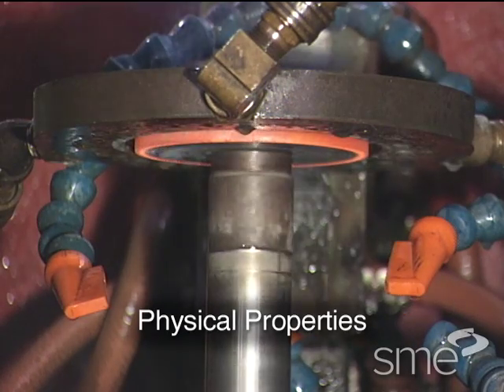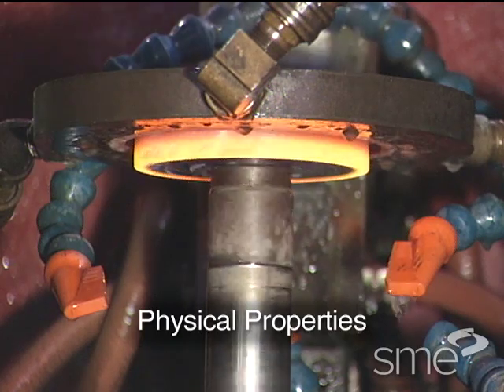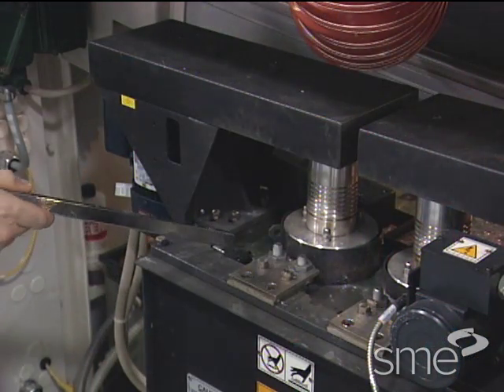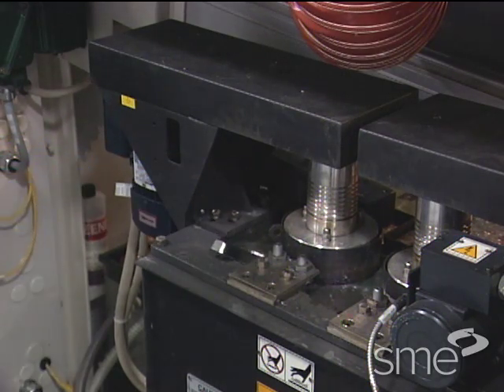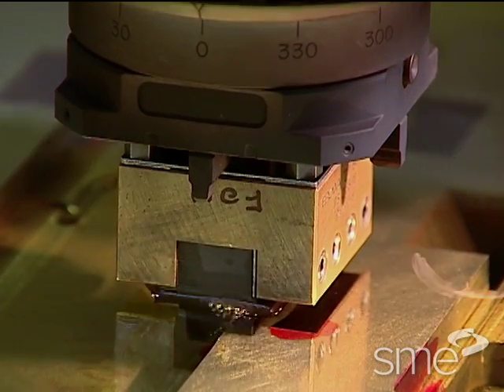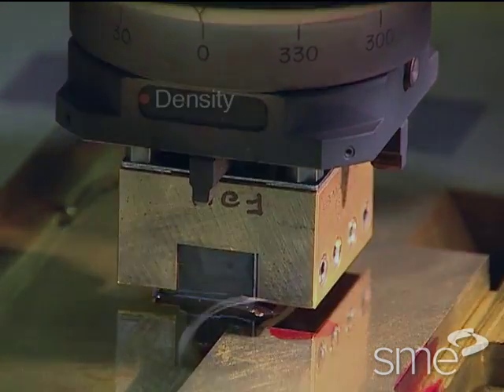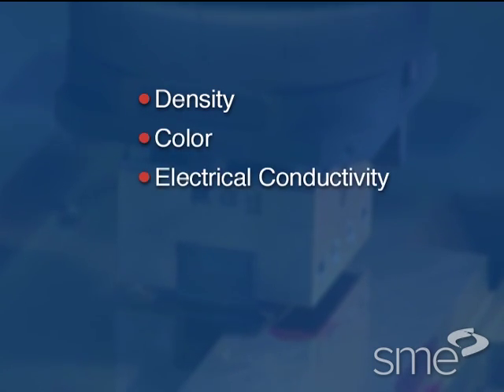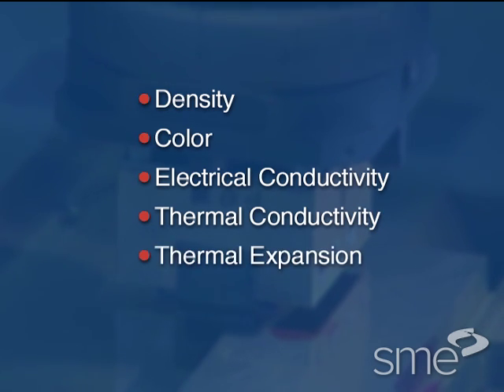Tool Materials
Part of SME's Fundamentals of Tool Design video series, this program provides a comprehensive examination of the three principal tool material groups: ferrous metals, nonferrous metals, and nonmetallic materials.

The Ferrous Tool Materials segment details the various carbon steels, alloy steels, tool steels, and cast irons, and how they are best applied.

The Nonferrous Tool Materials segment explores the three primary material types: aluminum, carbide, and cermet.

The Nonmetallic Tool Materials segment features in-depth information on tooling produced from wood, composites, rubber, ceramics, diamond, and cubic boron nitride.